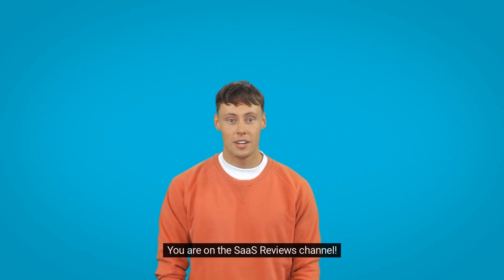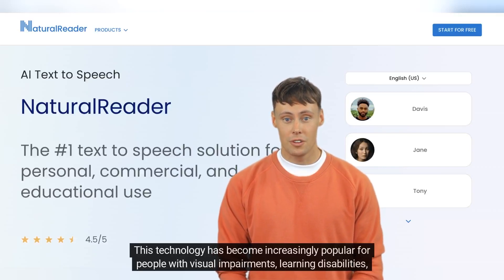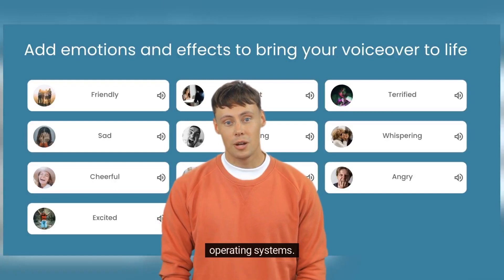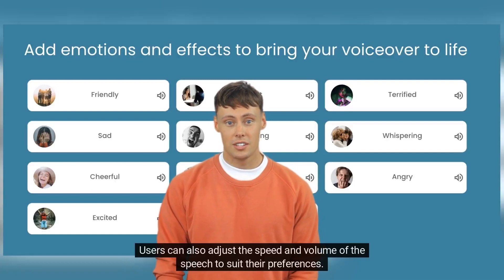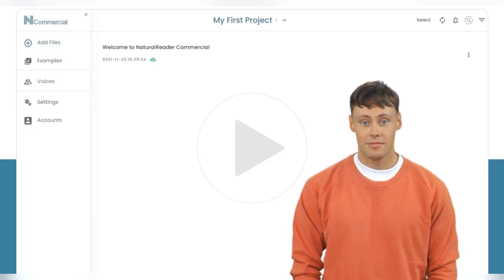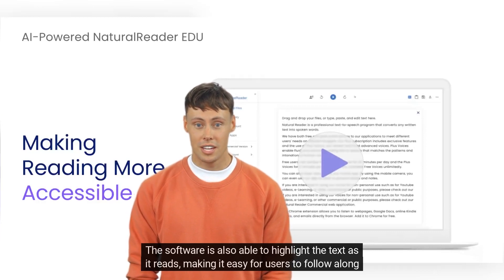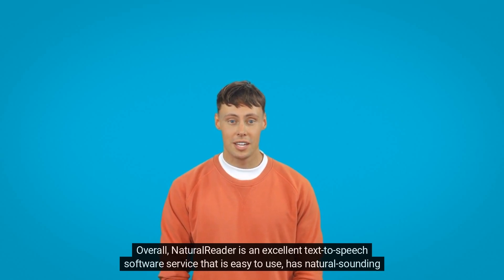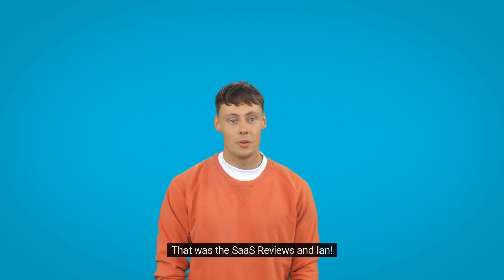NATURALREADER REVIEW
This NaturalReader review video examines the features and performance of NaturalReader, a popular text-to-speech software service. It highlights the software's ease of use, natural-sounding voices, and ability to accurately and efficiently convert text into speech, making it a valuable tool for people with different needs and preferences.